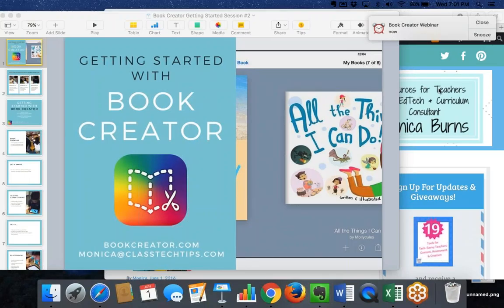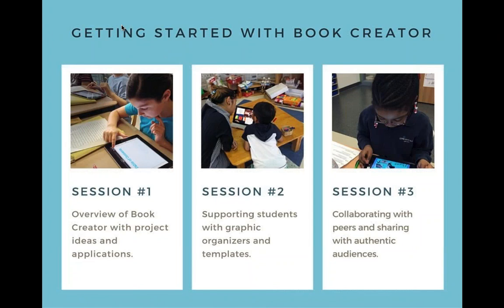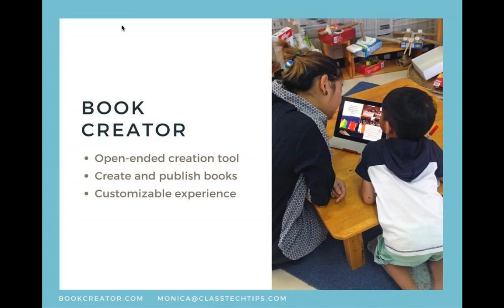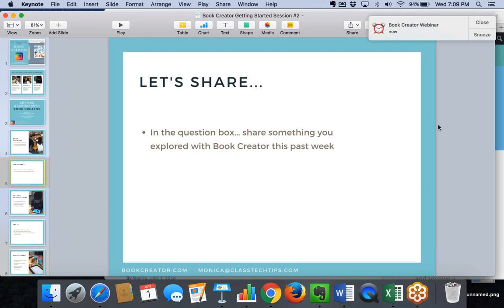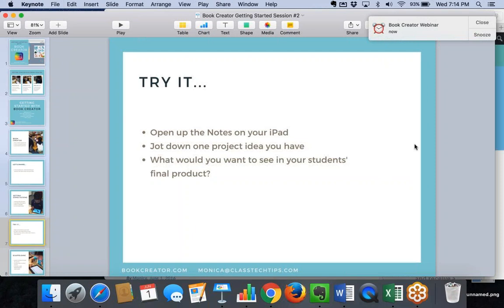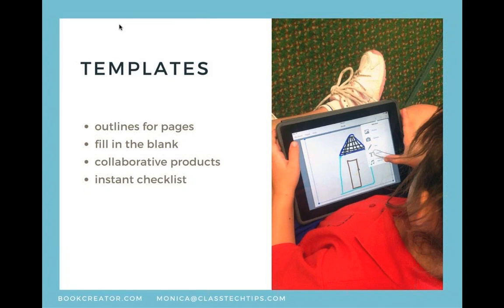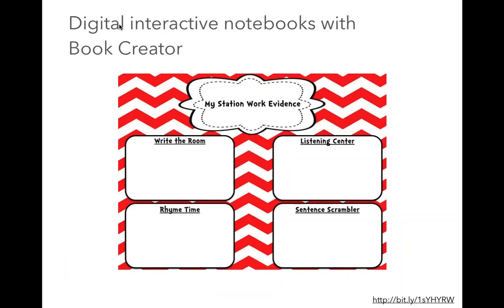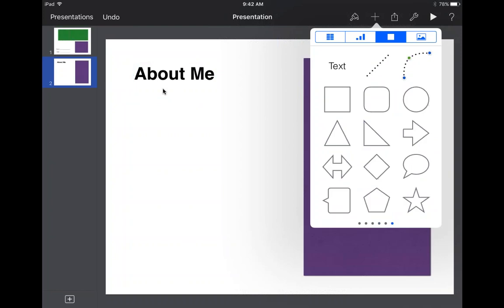Getting Started with Book Creator for iPad Webinar #2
Broadcast 1 June 2016.

The second in our series of Getting Started webinars, hosted by Monica Burns.

Supporting students with graphic organizers and templates.